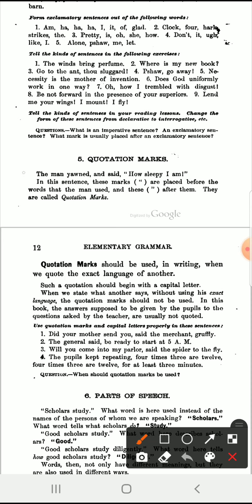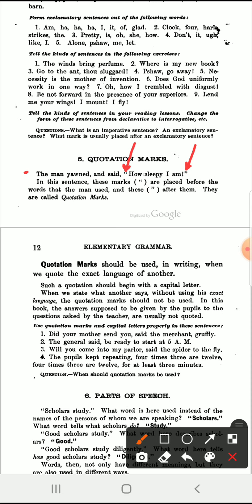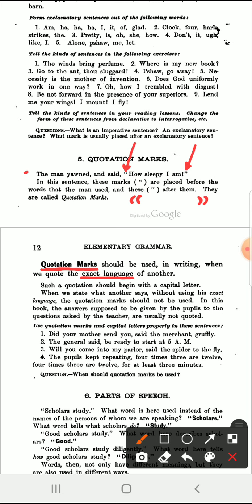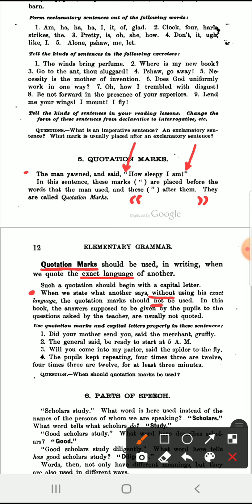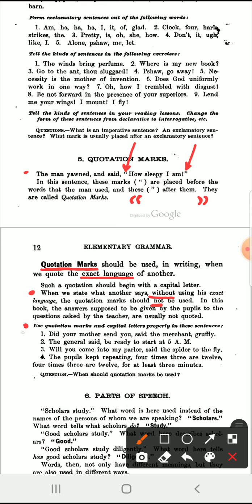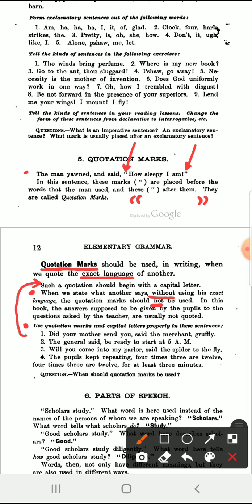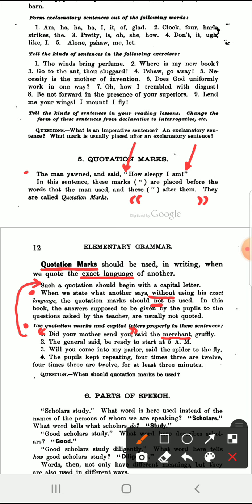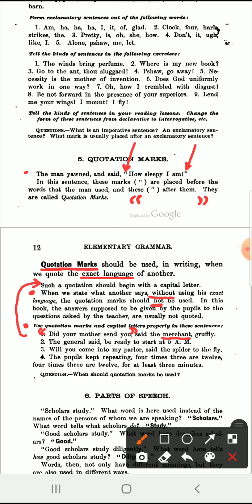CLAA Elementary Grammar, Lesson 05. Quotation Marks